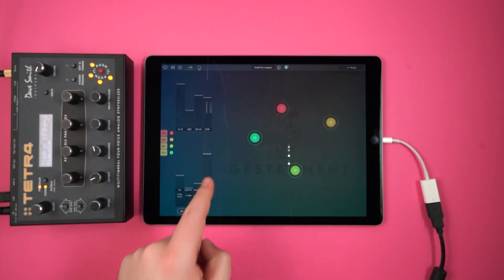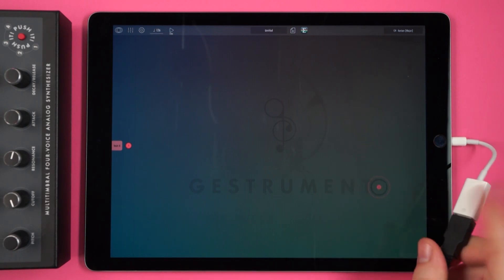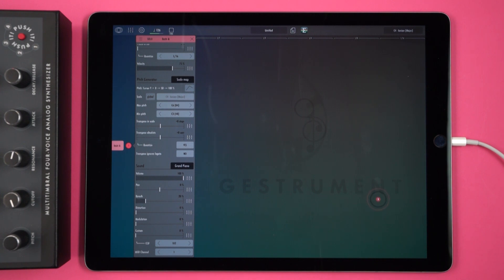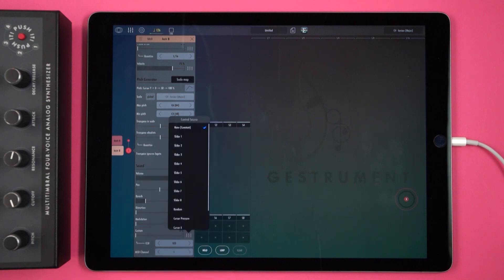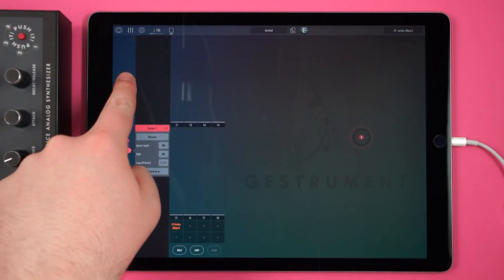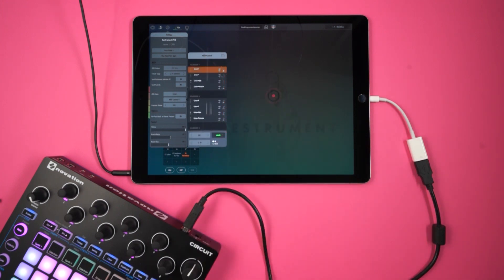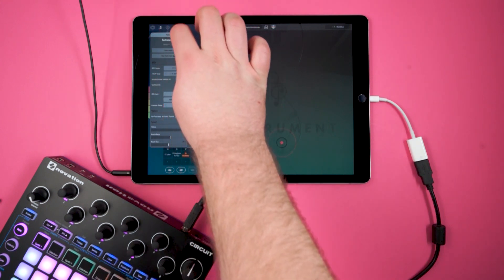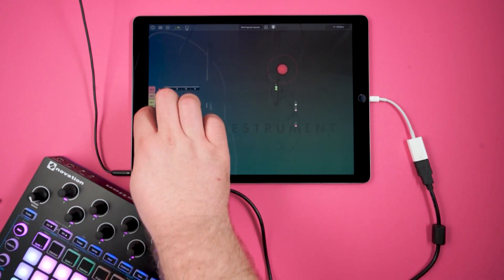Gestrument Pro Tutorial #4 - MIDI, Sync and External Synths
Welcome to the fourth part of our Tutorial series on Gestrument Pro! In this Video we're going to apply everything we've learned so far and start messing around with external gear like synthesizers, sequencers and midi controllers! We'll be looking at sync options, how to connect gestrument pro to your workstation, how to play with external synths and we'll be making a controller mapping that'll let you play Gestrument like a musical etch-a-sketch!

Gestrument Pro is a musical interface that's explicitly built to be played on a touchscreen. With Gestrument Pro, users are invited to create complex frameworks of musical rules and properties which they can play, improvise and experiment freely within. In other ways, the Gestrument Pro app, allows you to approach music making in an entirely new way.